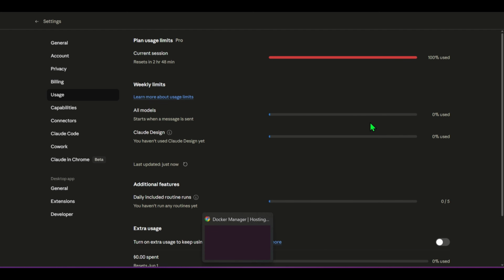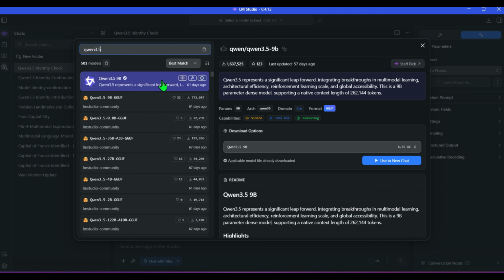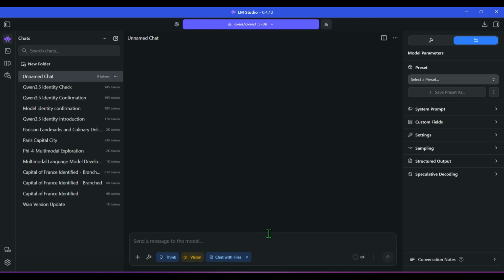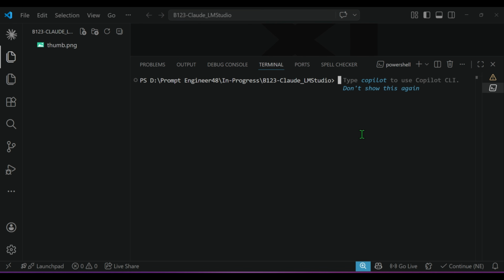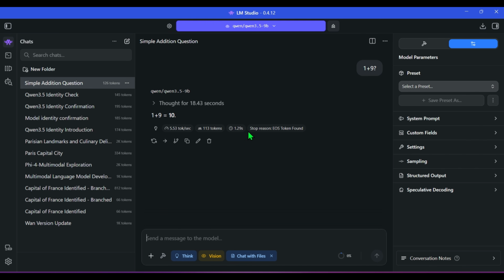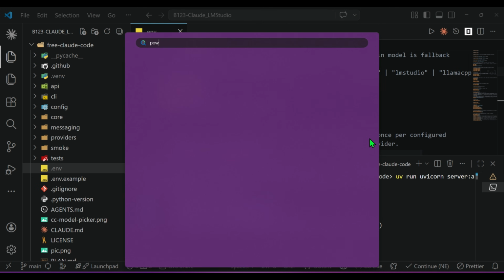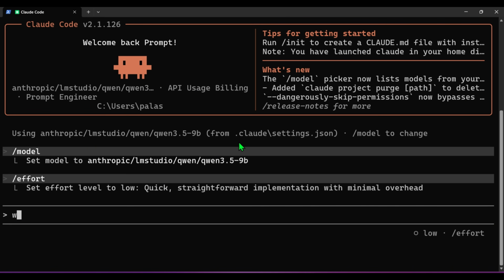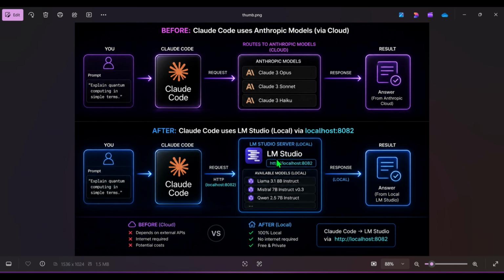Claude Code + LM Studio — Run It FREE Locally 100%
Claude Code is now FREE — no API costs, no cloud, no limits.
In this tutorial, I show you how to run Claude Code using LM Studio on your local machine with your own GPU.

This setup lets you build a fully local AI coding assistant — private, fast, and completely free after setup.
No API keys. No usage billing. Just your system.

🚀 What you'll learn:
• Run Claude Code locally using LM Studio
• Use your own GPU for AI inference
• Connect Claude Code to a local OpenAI-compatible server
• Build a private AI coding agent
• Avoid API costs completely

• uv + Python 3.14

💡 Why this matters:
You get full control, privacy, and zero ongoing cost.
This is one of the best ways to run AI agents locally in 2026.

⏱️ Chapters:

0:00 Intro – Claude Code Limit Hit
0:32 How This Setup Works (Local LLM + Proxy)
1:24 Install & Setup LM Studio
3:10 Start Local Server (Port + Model)
4:09 Setup Free Claude Code Repo
6:36 Connect LM Studio to Claude Code
9:46 Test + Final Output Demo